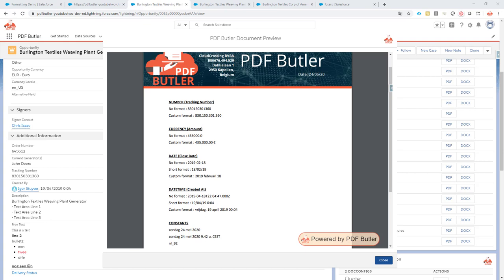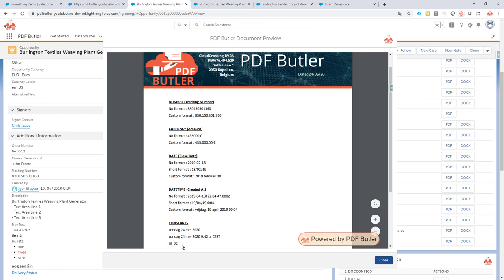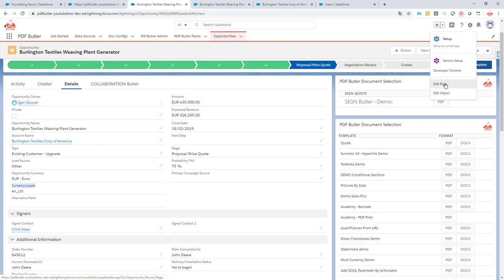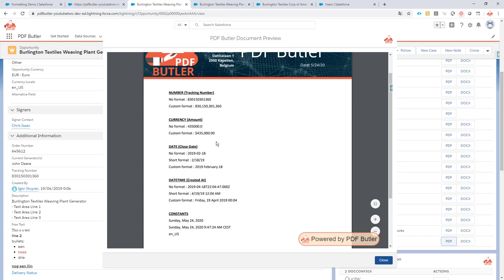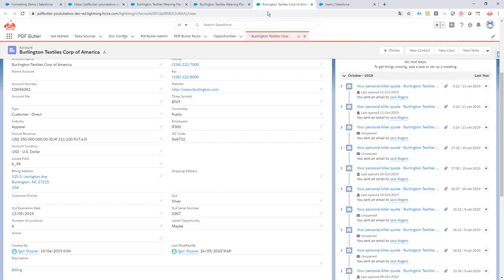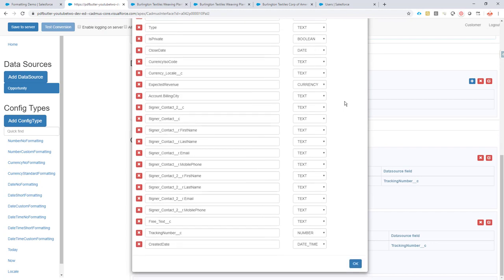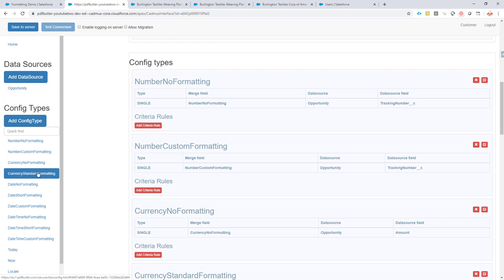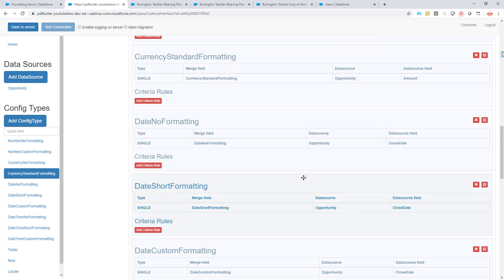Academy - Formatting Dates, Numbers & Currencies